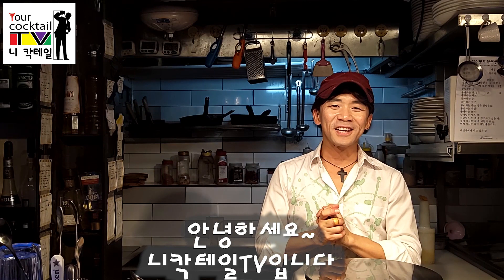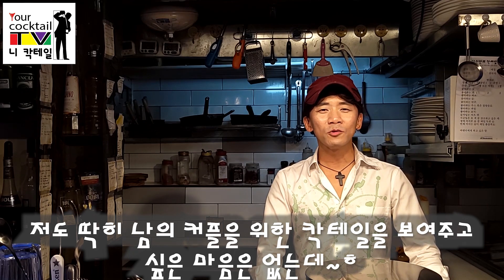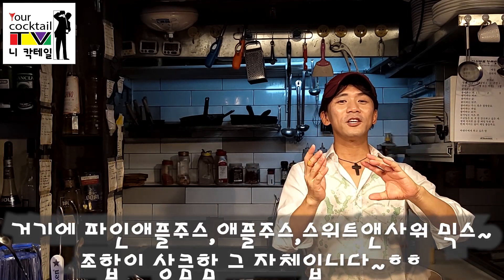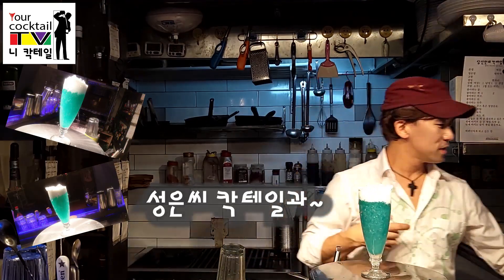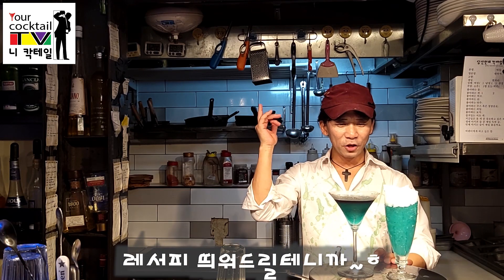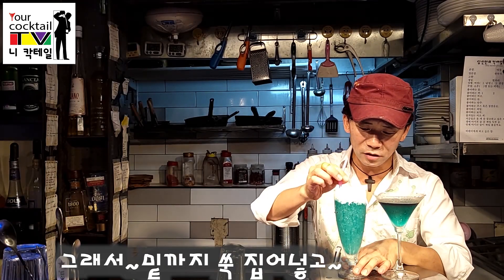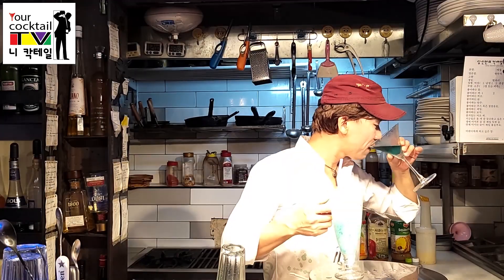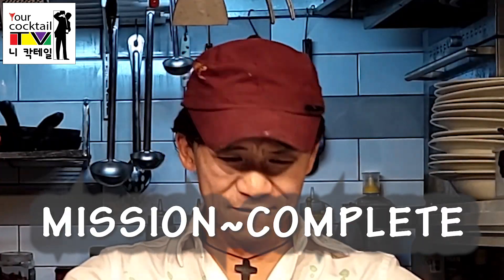N.O 12 진, N.O 13 성은~커플칵테일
2019년 현재~바에 입장해서 술을 마실 수 있는 가장 어린 커플~2000년생 커플을 위한 풋풋한 그들을 위한 상큼한 칵테일~파란색을 좋아하는 그들을 위한 파란 요정과 같은 칵테일을 담아 보았습니다~아직도 싱글이신 청춘들~당신에게도 파란요정이 찾아갈겁니다~ㅎㅎㅎㅎ